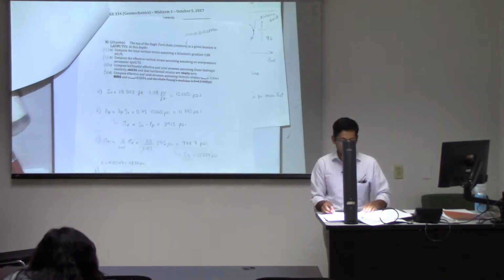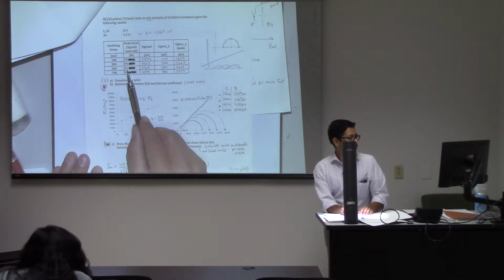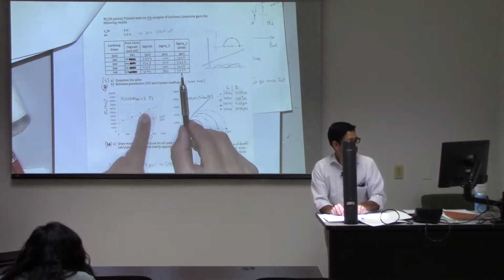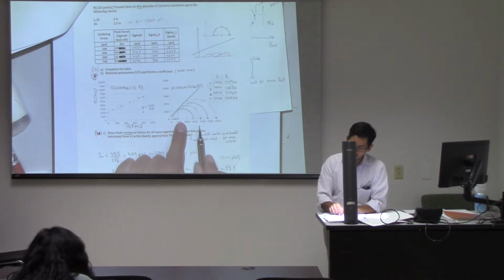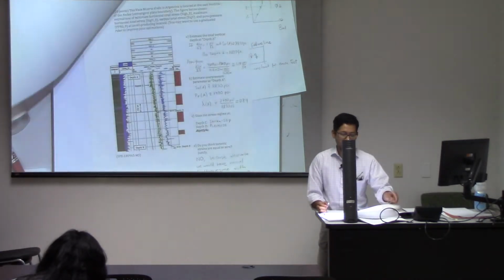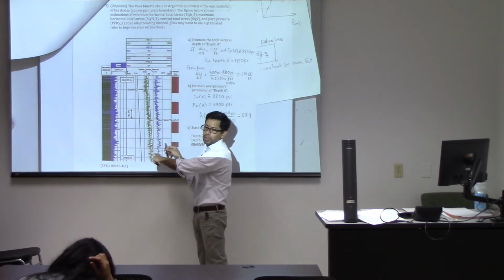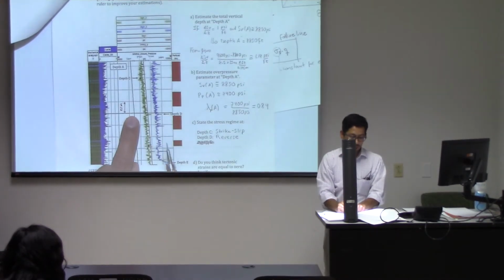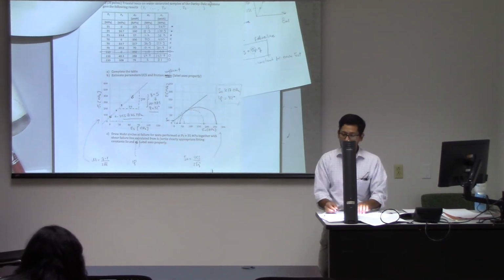Reservoir Geomechanics - L10-3 2018/10/04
Topics: revision midterm #1 2016 and 2017